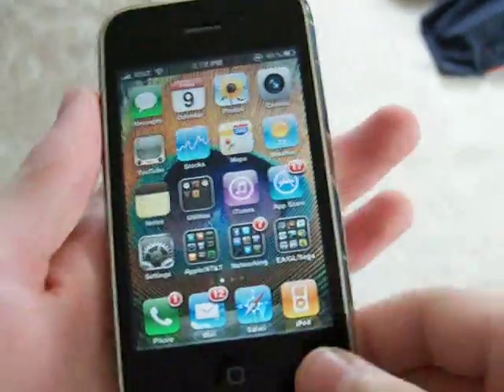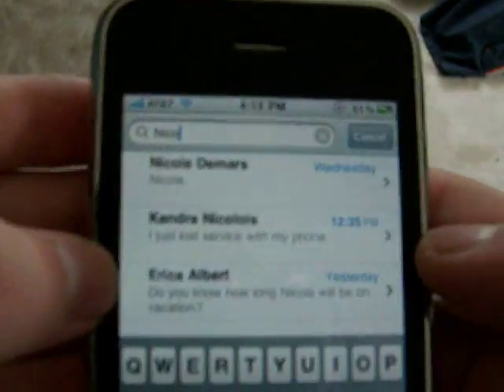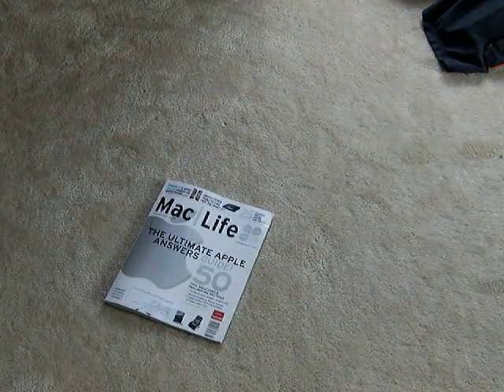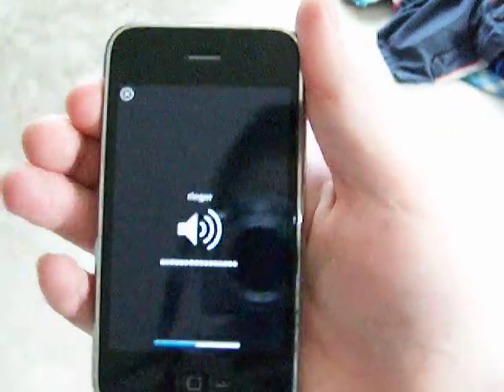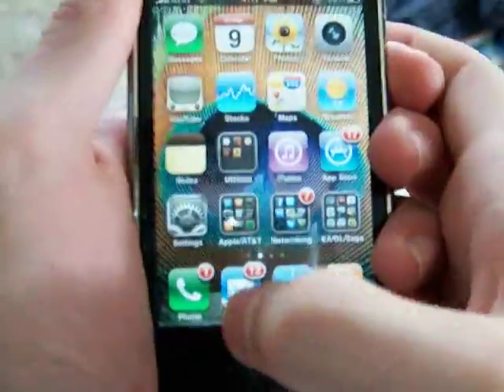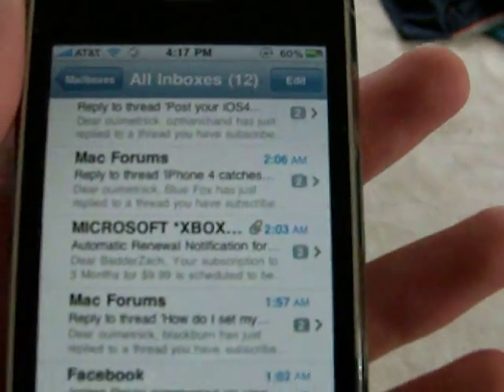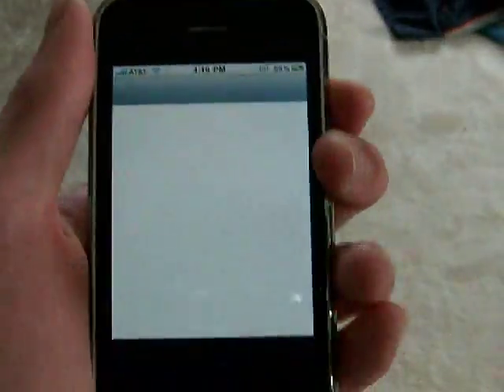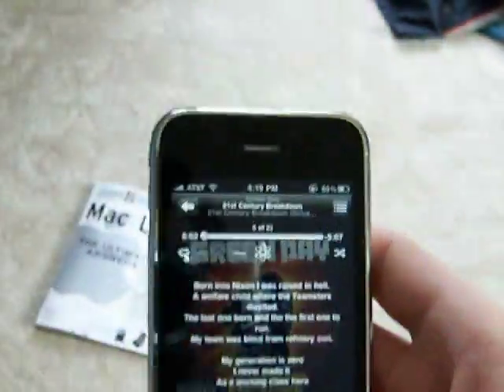Apple iOS 4 For iPhone 3GS Features Overview Part 2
Two total videos. this is Part 2. There is a Part 1, so watch that. Same as my old "Apple iOS 4 Preview Review Part 1/3", but I use a Tripod to record this video. I hope it helps those who were complaining about me not holding the camera correctly.
OS 4 comes with over 100 new features. I have the GM seed, and will show you all the cool things you can do. IPhone OS 4 is now known as iOS 4. iOS 4 will run on the iPhone 3GS giving you everysingle feature. It will also run on the iPod touch 3rd Generation (2009 32 and 64GB models. So in short, it will be fully functional with your iPod touch if you bought a BRAND NEW iPod touch 32GB or 64GB at an Apple Store after September 9, 2009. If it came with a clicker on the earphones, that means it's a 2009 model) But, this iOS 4 release ALSO runs on the iPhone 3G, and the 2nd generation iPod touch. So if you have the Original iPhone or iPod touch (both introduced in 2007, it will not work as they are EOL. The iPhone 3G and 2nd generation iPod touch will support most features, but amazing things like multitasking will not be supported unless you jailbreak and change a string.